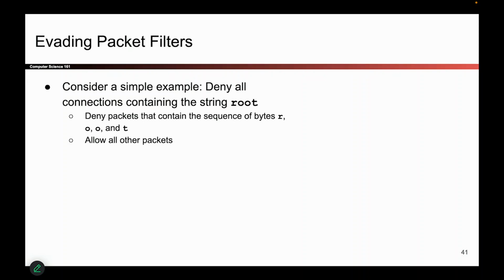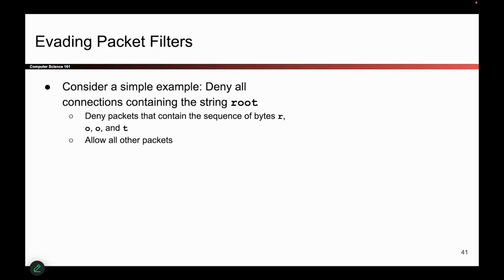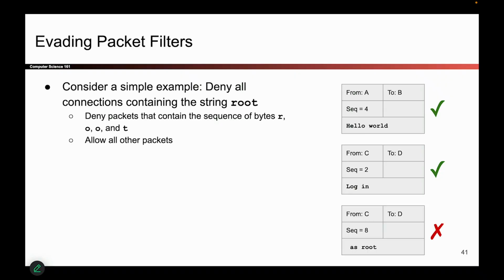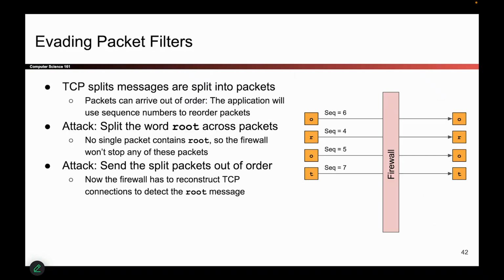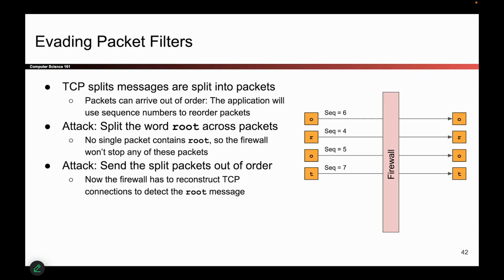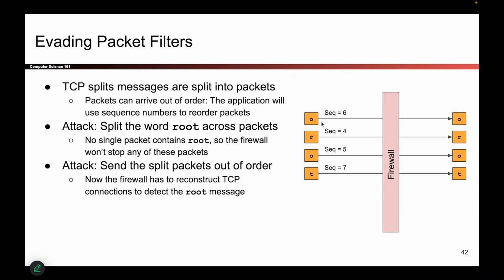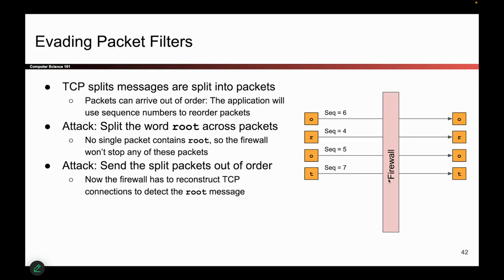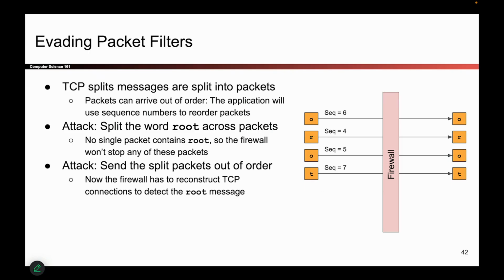[Networking7, Video 18] Evading Packet Filters - Reordering